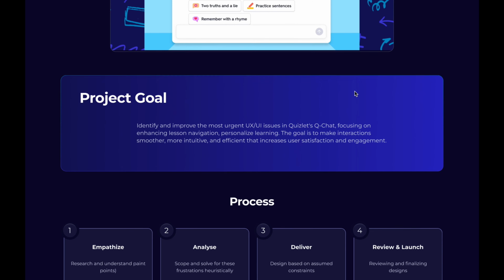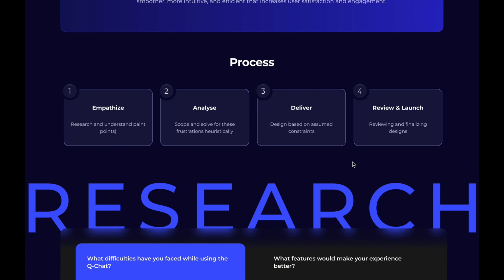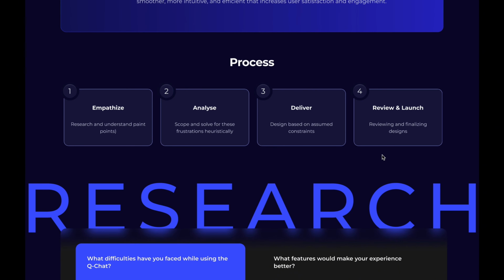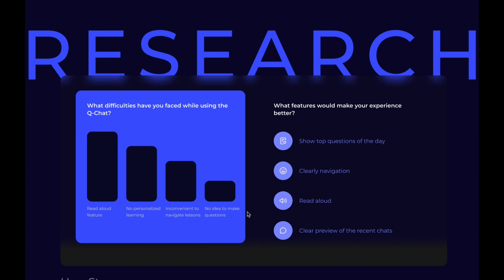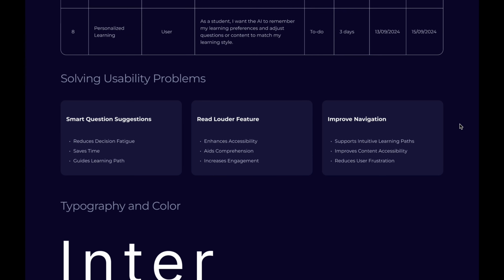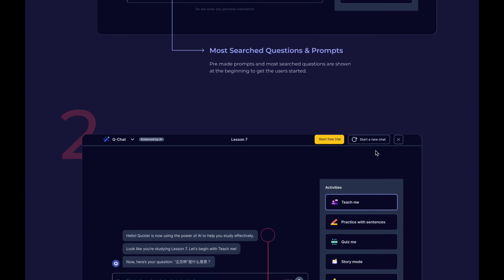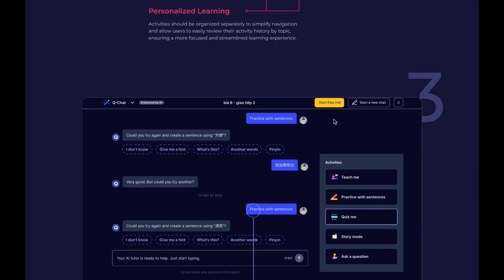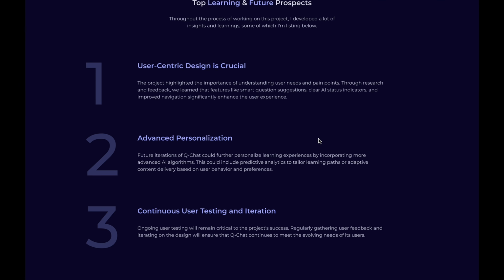Enhancing Quizlet's Q-Chat: Feature Improvements and Insights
This is a practice presentation focused on improving Quizlet's Q-Chat feature. The video covers various aspects of feature enhancements, including UX/UI improvements, user engagement strategies, and innovative ways to make Q-Chat a more effective learning tool. This practice session aims to refine presentation skills, identify areas of improvement, and gather insights for delivering a more impactful discussion. Feedback and suggestions are welcome to help further hone my understanding and presentation abilities.